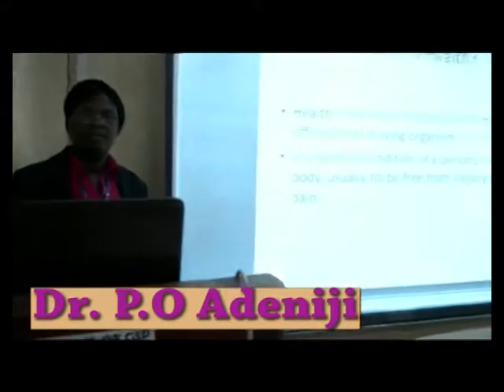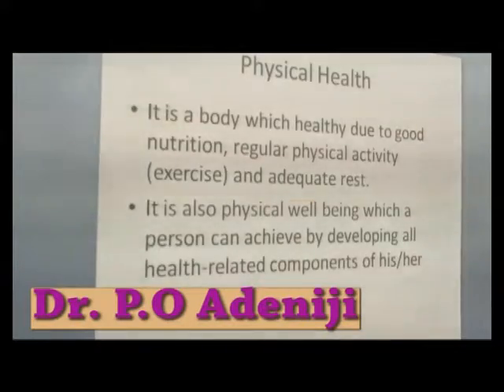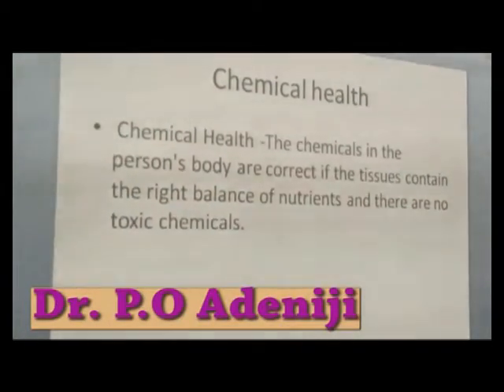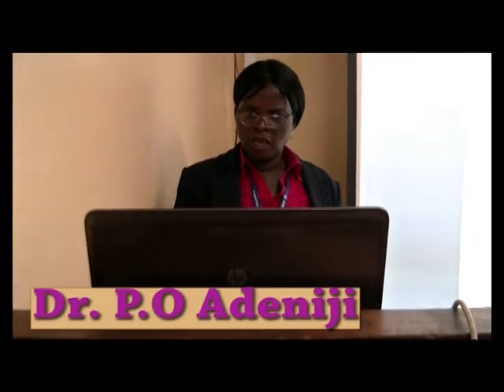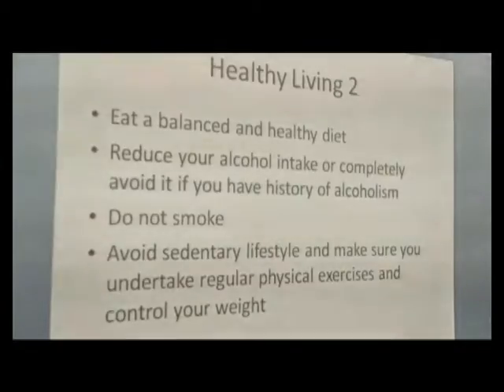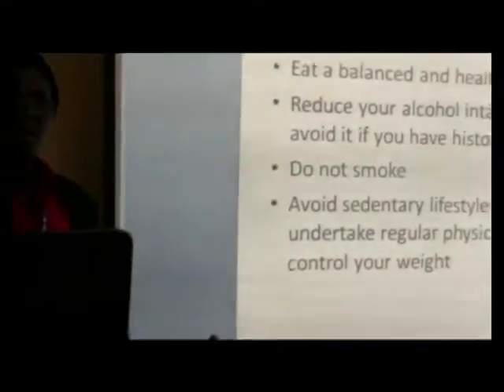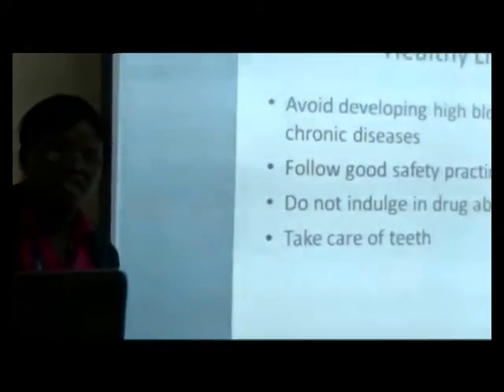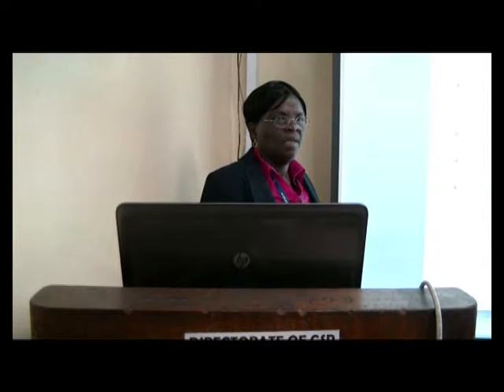HEALTHY LIVING BY DR P O ADENIJI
HEALTHY LIVING